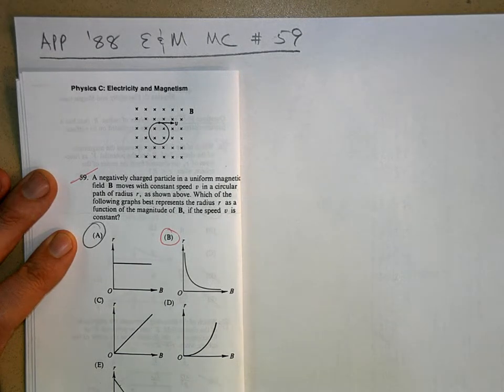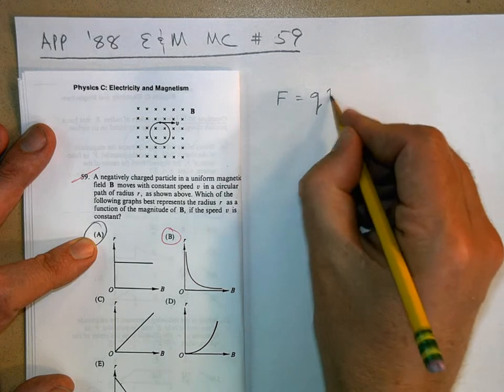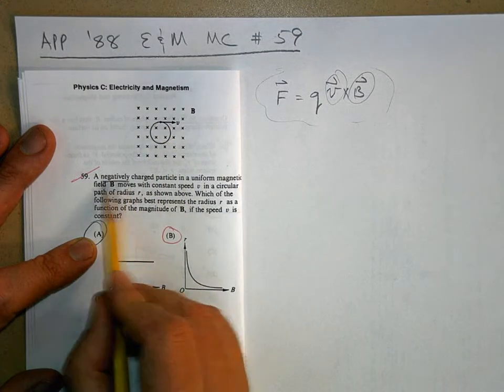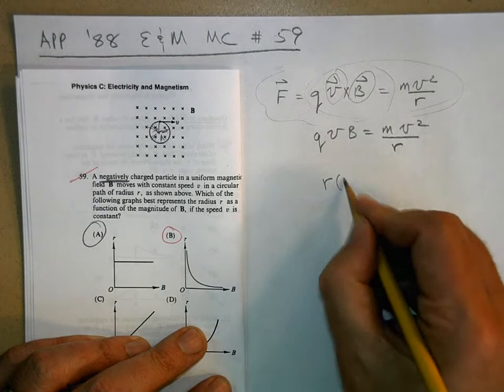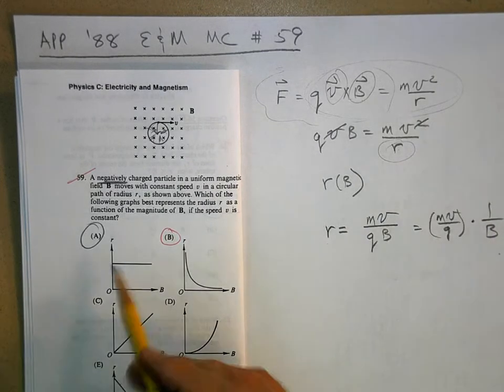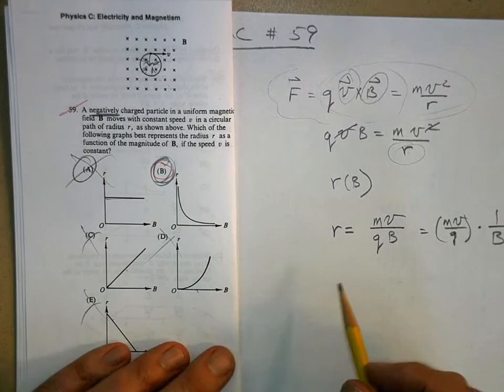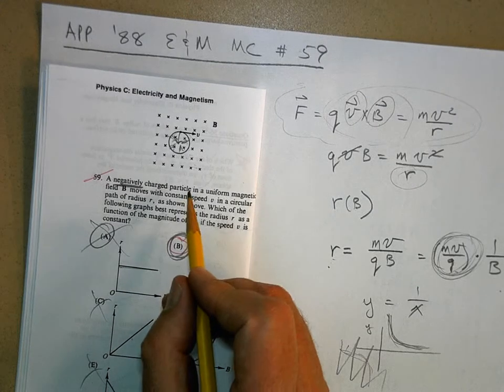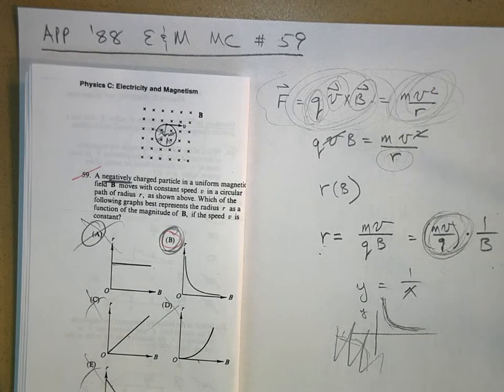APP 88 EM MC P59